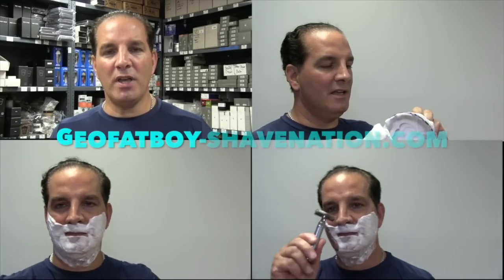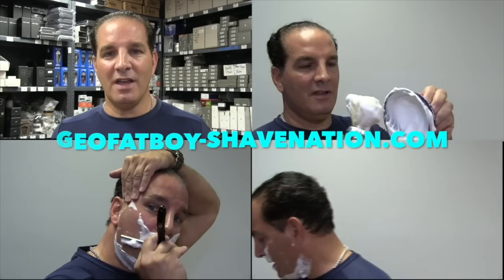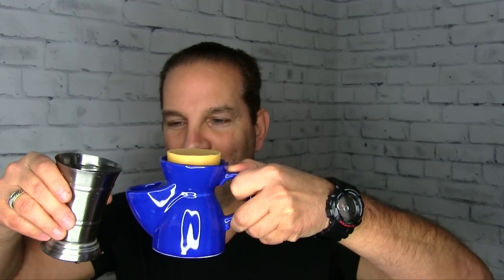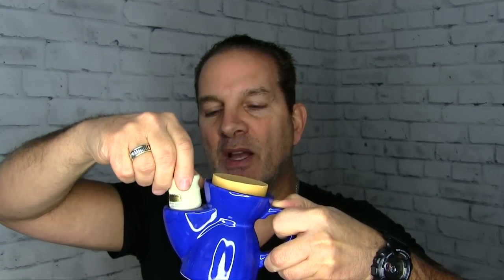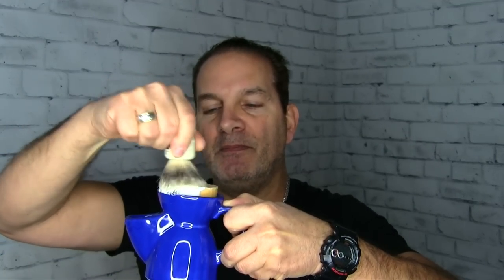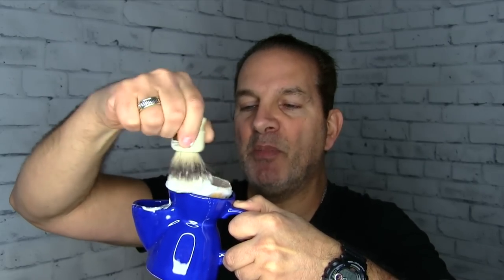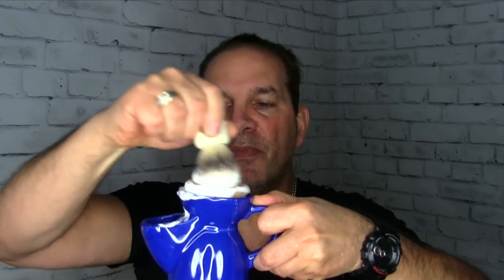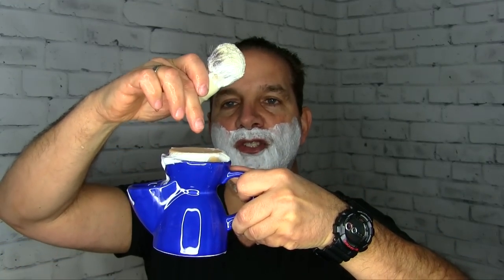How To Use A Traditional Shave Scuttle Mug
Your views, comments, subscriptions, and thumbs-ups are greatly appreciated! They are what keep me going!

Geofatboy demonstrates how to use a traditional style old school shaving scuttle or mug with a shave soap puck and boiling hot water to mix a nice lather and conserve water at the same time. This will improve your shaving experience and make it more pleasurable. Enjoy!

Geofatboy's Attire:
Black V-Neck T-Shirt

Ever Wonder How It All Started?
Have A Great Shave, Have A Great Day!
Geo